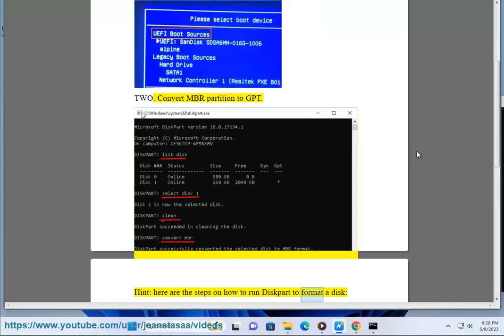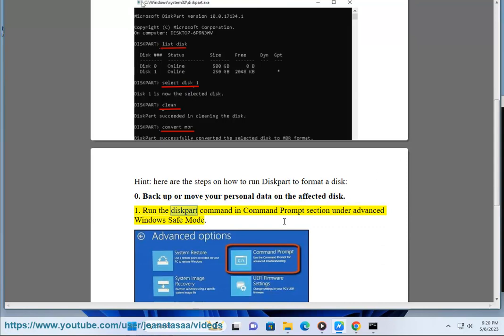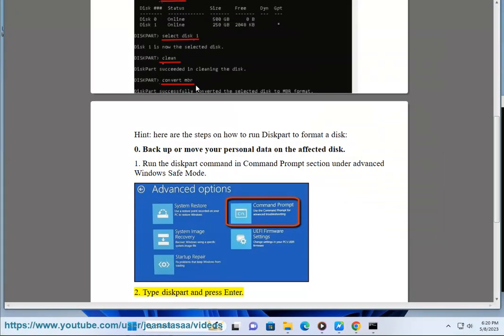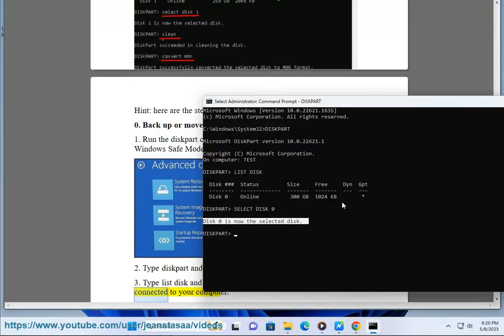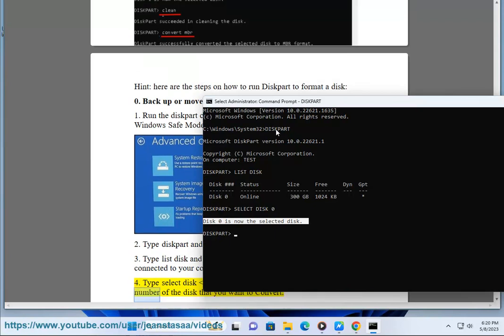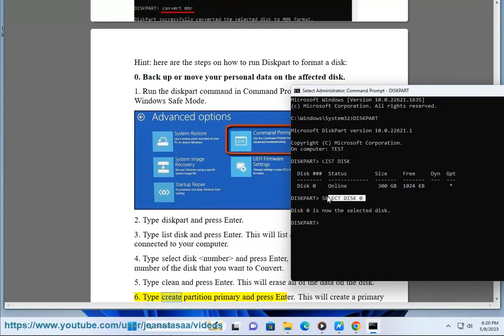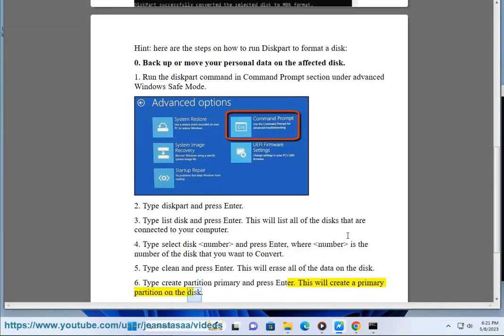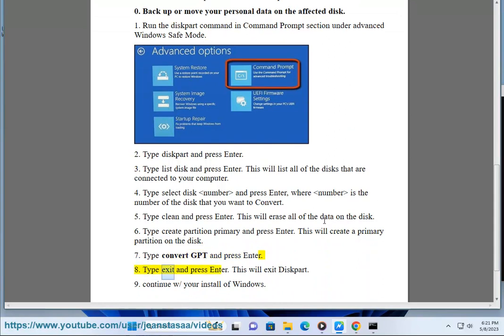Fix The selected disk has an MBR partition table when installing Windows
Here's how to Fix The selected disk has an MBR partition table.

Here are some possible solutions to the error "The selected disk has an MBR partition table" when installing Windows:

1. **Make sure that the BIOS is set to boot from the USB drive.** To do this, you will need to access the BIOS setup. The BIOS setup key is different for different computer models. You can find the BIOS setup key in your computer's documentation.

Once you have accessed the BIOS setup, you will need to find the boot order option. The boot order option is usually located in the Advanced or Boot tab. Change the boot order so that the USB drive is the first device in the list. Save the changes and exit the BIOS setup.

2. **Convert the disk to GPT.** To do this, you will need to use the Diskpart command-line tool. To open Diskpart, press `Windows`+`R` and type `diskpart`.

In Diskpart, type the following commands:

list disk
select disk 0
clean
convert gpt
exit

3. **Use a different USB drive.** If you are still having trouble, you can try using a different USB drive. Make sure that the USB drive is at least 8GB in size and formatted in NTFS.

4. **Contact Microsoft support for help.** If you are still having trouble, you can contact Microsoft support for help.

i. Here are the steps on how to change MBR to GPT:

1. **Back up your data.** Converting MBR to GPT will erase all data on the disk. Make sure to back up all of your important data before proceeding.
2. **Open Disk Management.** You can open Disk Management by pressing `Windows`+`R` and typing `diskmgmt.msc`.
3. **Identify the disk that you want to convert.** In Disk Management, each disk will be assigned a disk number. Make a note of the disk number for the disk that you want to convert.
4. **Select the disk that you want to convert.** Right-click on the disk number and select "Convert to GPT Disk".
5. **Click "Yes" to confirm the conversion.** The conversion process will take a few minutes to complete.
6. **Once the conversion is complete, the disk will be formatted in GPT.** You can now create partitions on the disk and install Windows.

Here are some things to keep in mind when converting MBR to GPT:

* Converting MBR to GPT will erase all data on the disk. Make sure to back up all of your important data before proceeding.
* Not all computers support GPT disks. Make sure that your computer's BIOS supports GPT disks before proceeding.
* If you are installing Windows on a GPT disk, you will need to use a 64-bit version of Windows.

ii. There are a few reasons why you might not be able to install Windows 10 on an MBR partition table.

* **Your computer's BIOS is not set to UEFI mode.** UEFI (Unified Extensible Firmware Interface) is a newer standard for BIOS that supports larger disks and more partitions than the older BIOS standard. If your computer's BIOS is not set to UEFI mode, you will not be able to install Windows 10 on an MBR partition table.
* **Your computer's hard drive is larger than 2TB.** MBR partition tables can only support disks up to 2TB in size. If your computer's hard drive is larger than 2TB, you will not be able to install Windows 10 on an MBR partition table.
* **Your computer's hard drive has more than 4 primary partitions.** MBR partition tables can only support 4 primary partitions. If your computer's hard drive has more than 4 primary partitions, you will not be able to install Windows 10 on an MBR partition table.

If you are unable to install Windows 10 on an MBR partition table, you will need to convert the partition table to GPT. You can do this using the Diskpart command-line tool. To open Diskpart, press `Windows`+`R` and type `diskpart`.

list disk
select disk 0
clean
convert gpt
exit

Once the conversion is complete, you will be able to install Windows 10 on the disk.

iii. Here are the steps on how to convert MBR to GPT without deleting partitions:

1. **Back up your data.** Converting MBR to GPT will erase all data on the disk. Make sure to back up all of your important data before proceeding.
2. **Download and install a third-party partition manager.** There are many different third-party partition managers available, such as EaseUS Partition Master or MiniTool Partition Wizard.
3. **Open the partition manager.** Once the partition manager is installed, open it and identify the disk that you want to convert.
4. **Select the disk that you want to convert.** Right-click on the disk number and select "Convert to GPT Disk".
5. **Click "Yes" to confirm the conversion.** The conversion process will take a few minutes to complete.
6. **Once the conversion is complete, the disk will be formatted in GPT.** You can now create partitions on the disk and install a 64-bit version of Windows.